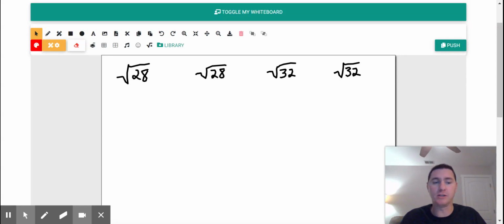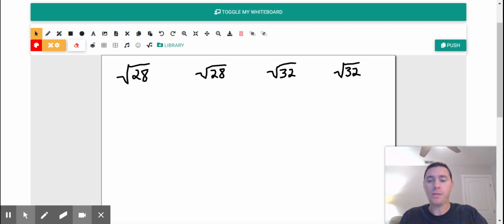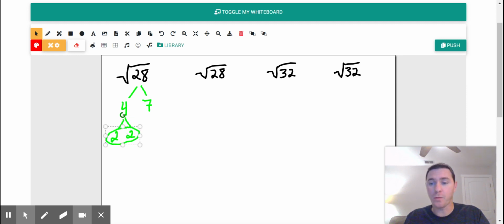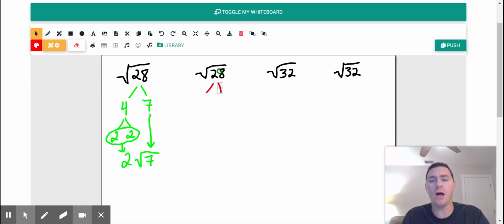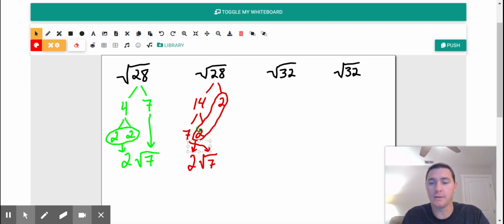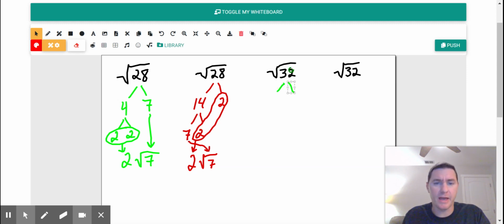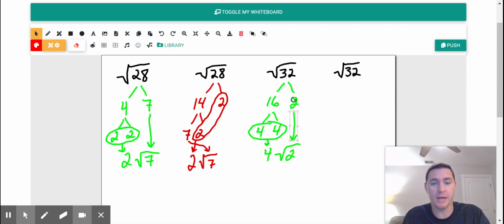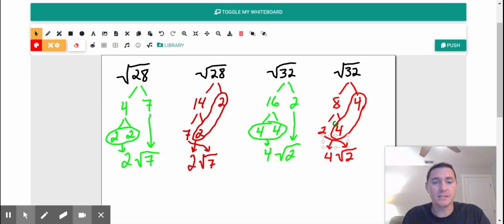Simplifying Square Roots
Simplifying square roots by using a factor tree and looking for "pairs"